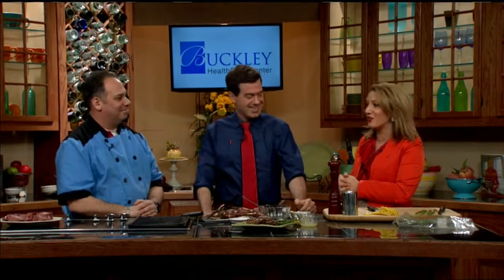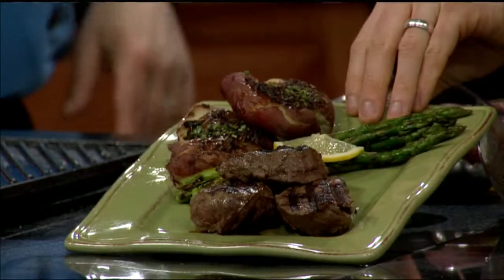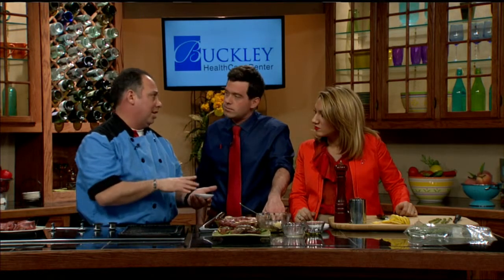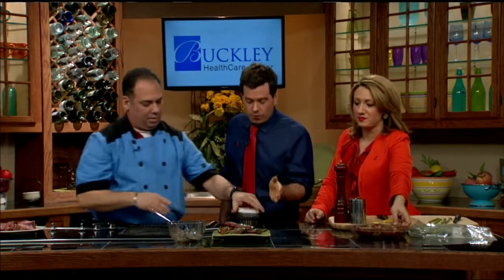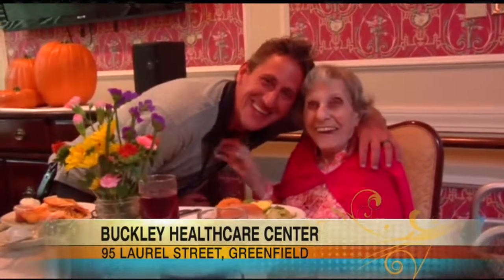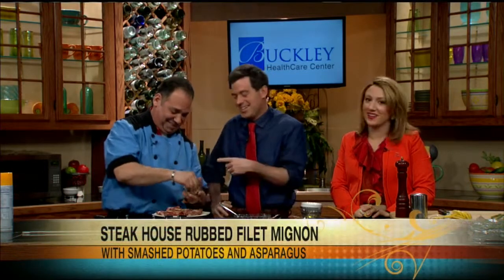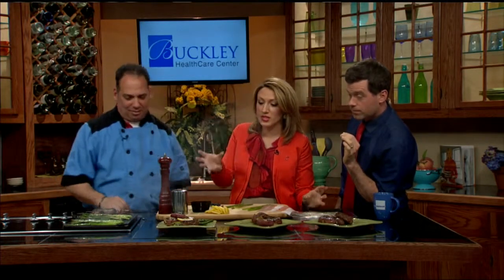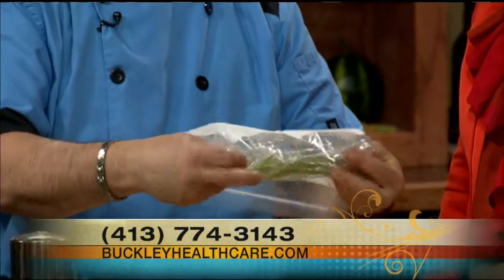Mass Appeal Filet Mignon with smashed potatoes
Valentine's Day is just around the corner so why not make a romantic dinner for two? Mike Harrison, Head Chef at Seasons Restaurant at Buckley Healthcare Center in Greenfield, shared a recipe off their menu for steak dinner.